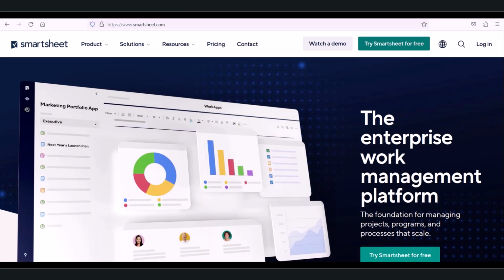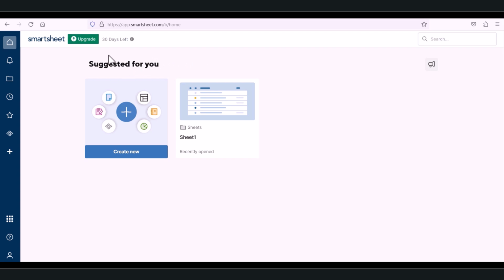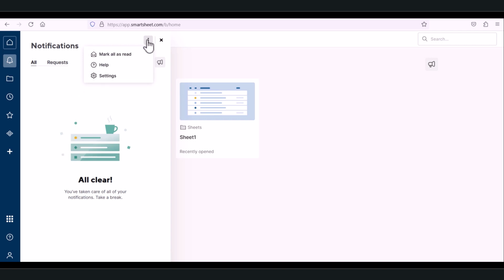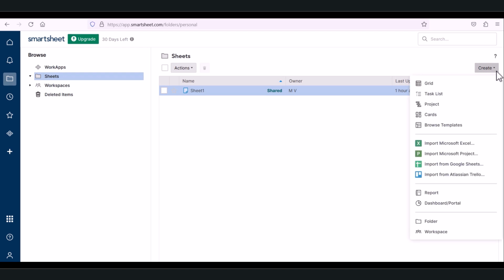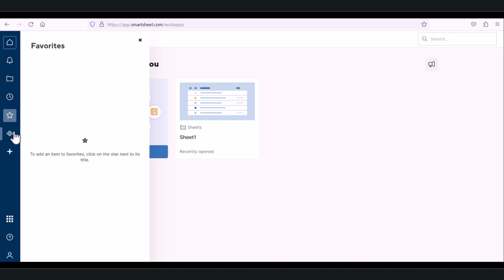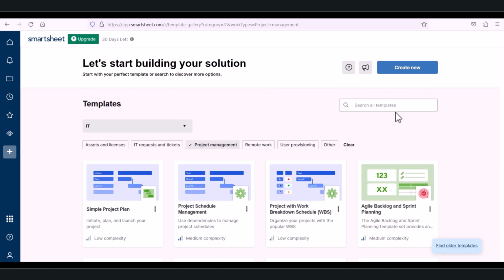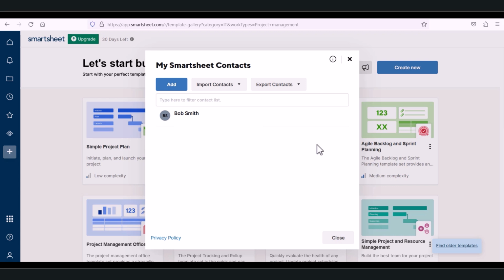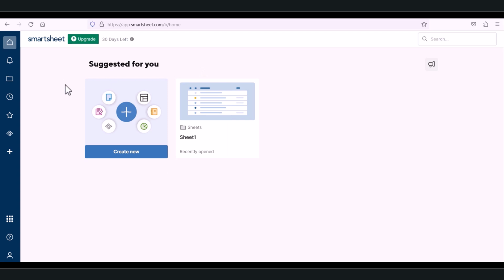Smartsheet - Dashboard - Project Management Student Tutorial Study Guide - For Beginners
Interested in learning more about the Smartsheet project management software technology application ? Then check out this step by step tutorial study guide.

💥 GET JOB CERTIFIED 🏆

Whether you're looking to start a new job, looking for career advice, looking for student exam study tutorial guides, looking for school or employment job advice, looking for job search tips or advice on how to make money and make money online our channel offers quick tutorial videos on career, school and student life. We cover all career topics and jobs, such as, technology, software engineering, project management, product management, cyber security and even accounting. Find quick tutorial school exam study guides, work from home advice, ways to make money online and even earn passive income with side hustle jobs.